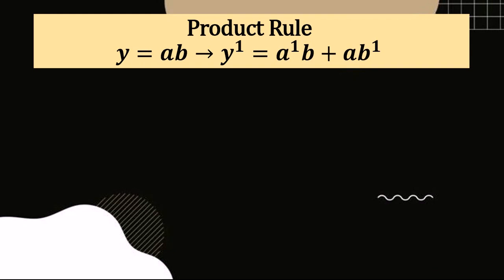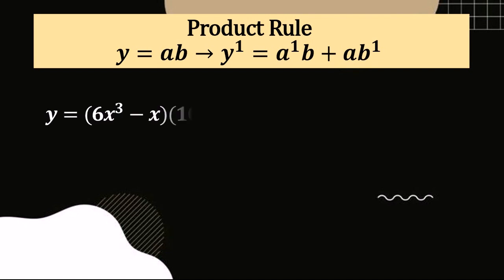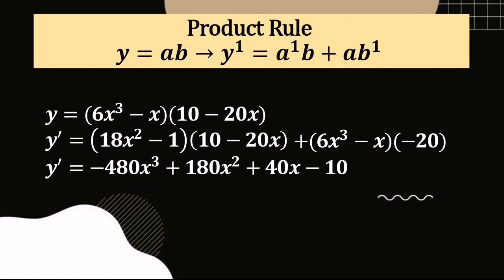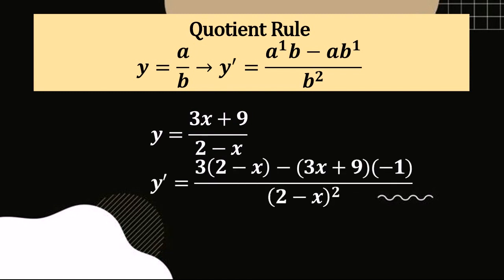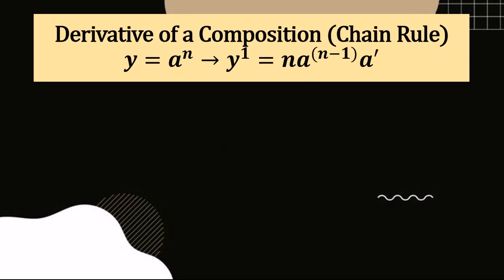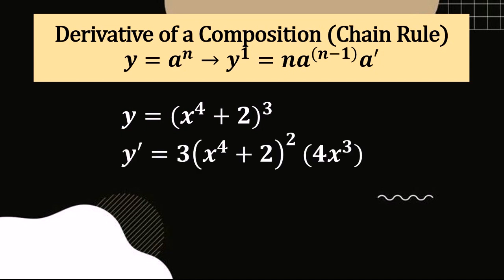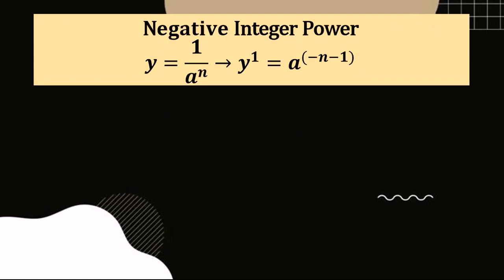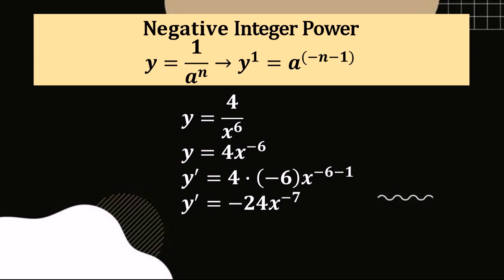Review Basic Derivatives Part 2/2 || Calculus II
In this video, we will learn to find derivatives.